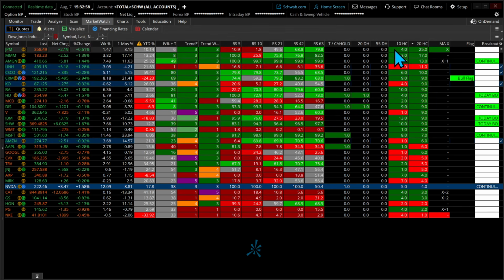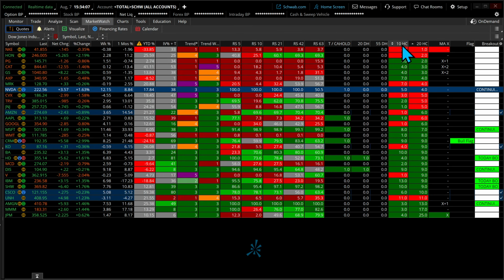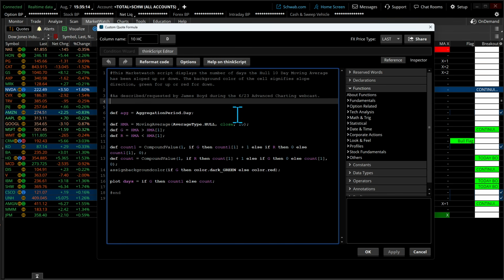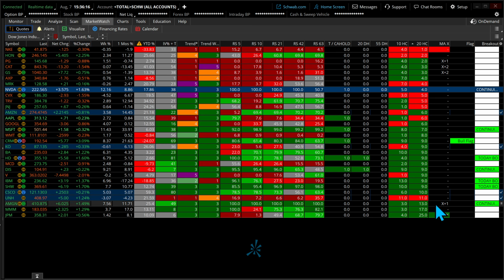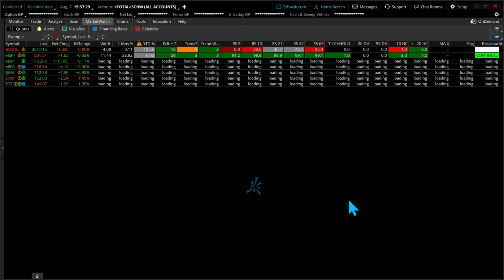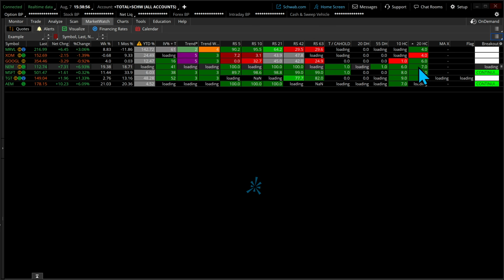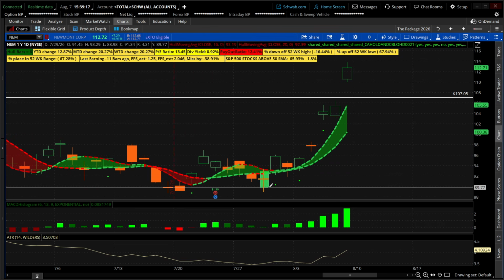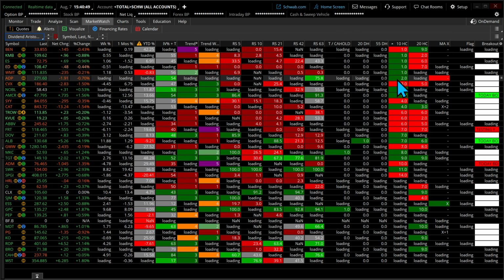Seeing Turns More Quickly Using the Moving Average Counter | James Boyd | 8-7-26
In this video I break down some questions on functionality of using a moving average counter and what its trying to track and how to customize. From this session you will be able to start tracking your own list!

Scripts Not Guaranteed for Accuracy or Timing